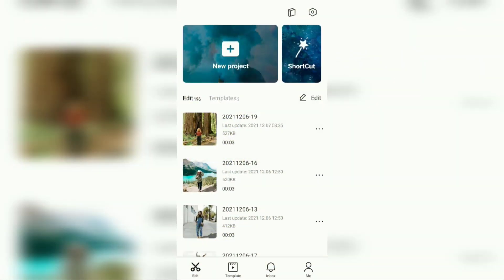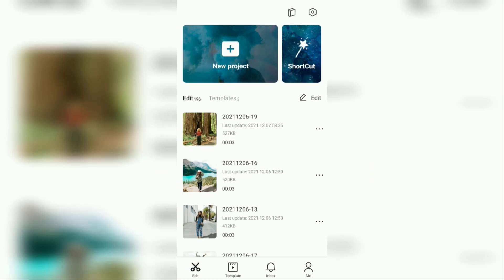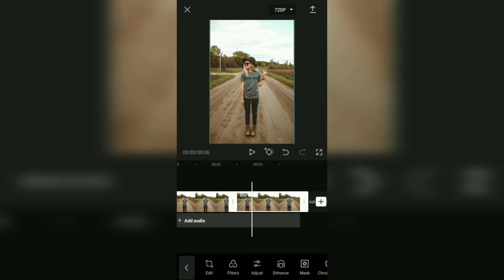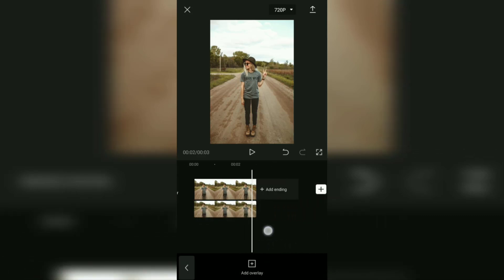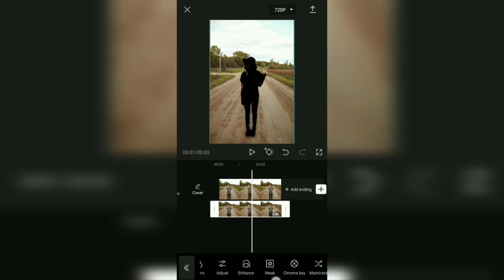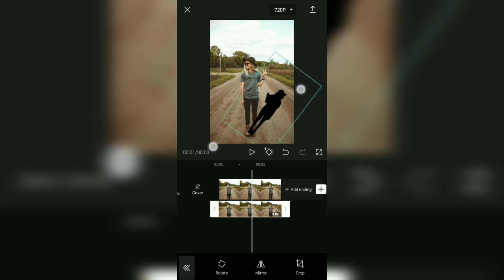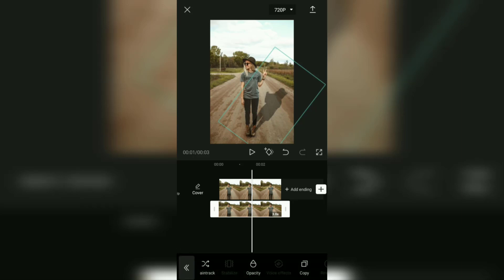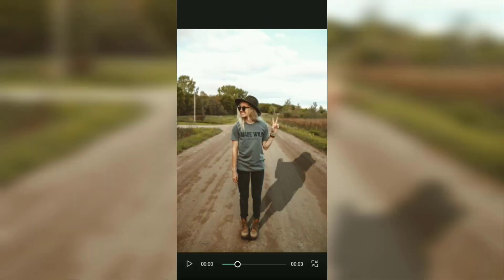How to Make and Add Black Shadow in the CapCut App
How to make shadow in CapCut. One way to make your photos and videos look more aesthetic is to add a shadow effect to the object or person in the image. By making shadows, photos and videos you will have a certain feeling that is difficult to express in words.

Apart from creating shadows naturally using light from the sun or lamps, you can also make a black shadow effect using certain applications. One of the apps that you can use to edit the shadows of photos and videos is CapCut, which you can install for free via the Google Play Store.

The tutorial on how to add shadows in CapCut is also very easy. You can apply a filter, adjust the lighting level of your photo object, then adjust the opacity so that the shadow effect looks like a natural shadow. Let's watch and follow the steps I demonstrated in the Make it Simple video channel this time for the full tutorial.